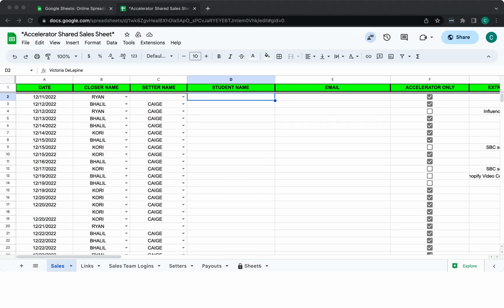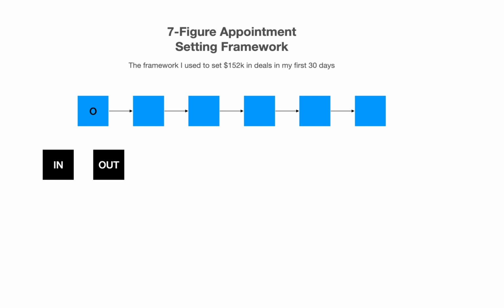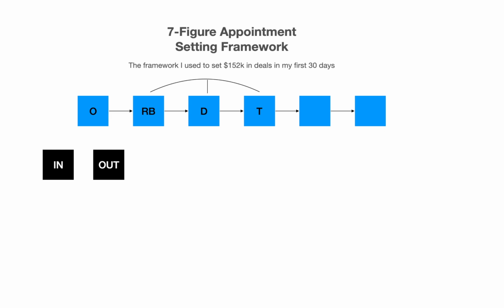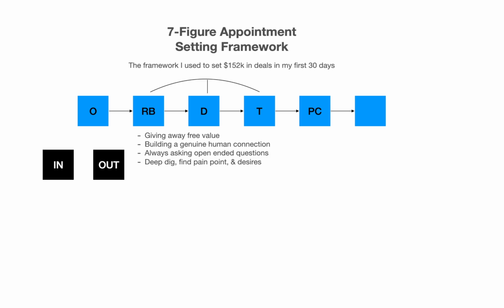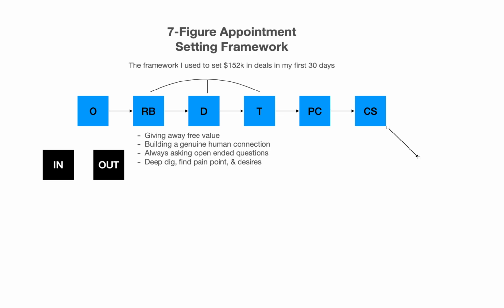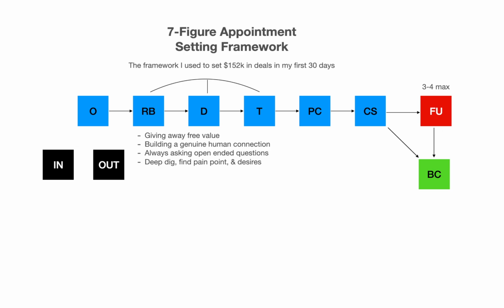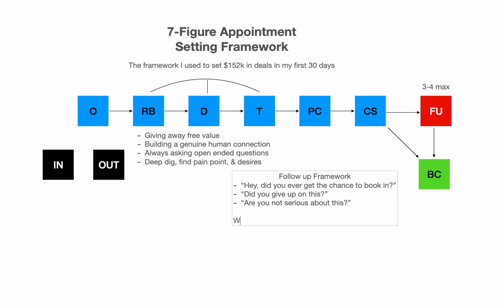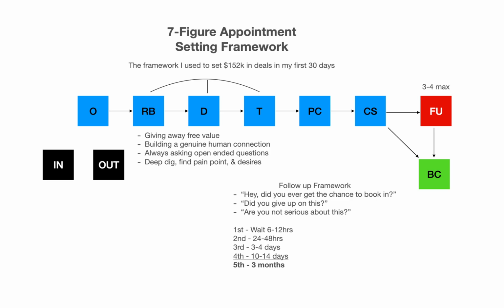[0 to $152k in 30 days]: My Appointment Setting Framework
The 7-step process to generate multiple 6-figure months with high-ticket appointment setting (specifically in Instagram DM's)